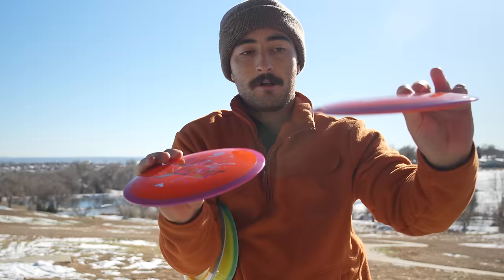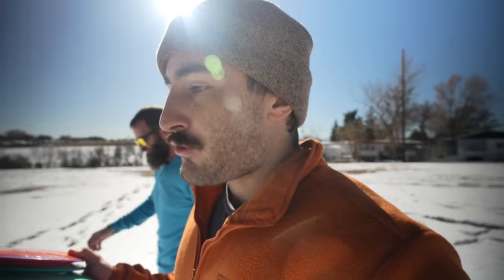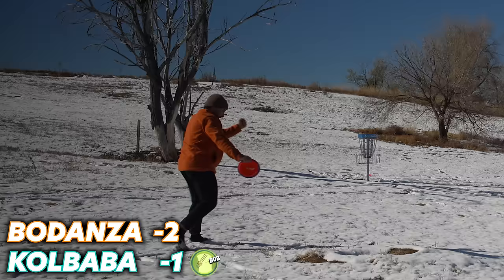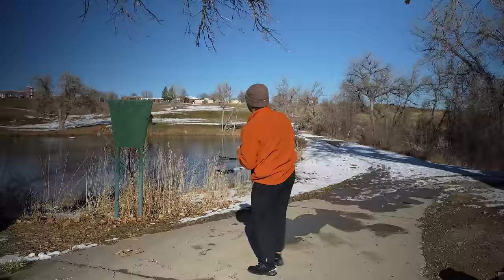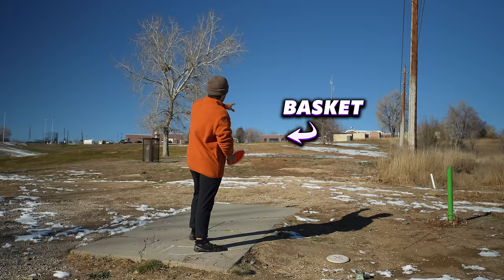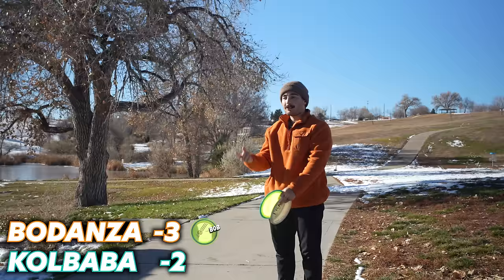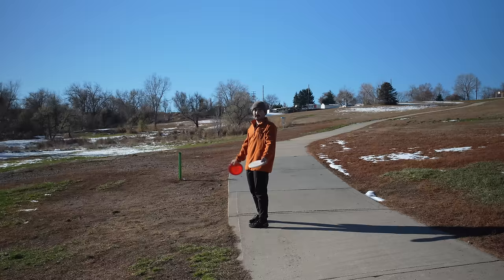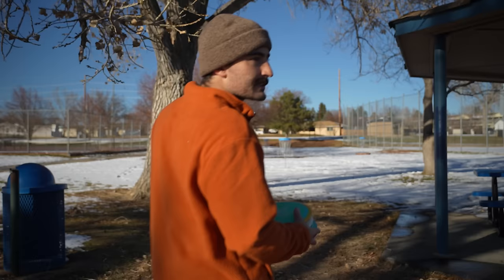THE NEW SIMON LIZOTTE TIME-LAPSE JUST ISN'T IT... For Me.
Disc Golf Gear:
⚡️Recycled Disc Golf Bag (Renu EcoPack 1)!